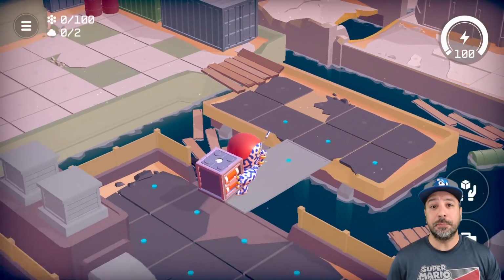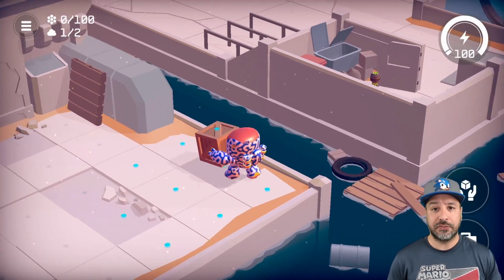DOOMSDAY VAULT Review for Nintendo Switch | A Relaxing Exploration Puzzle Game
Rating Scale:

10 - Genre Defining
9.5
9 - Excellent
8.5
8 - Great
7.5
7 - Good
6.5
6 - Decent
5.5
5 - Playable
4.5
4 - Getting Rough
3.5
3 - Hard to Play
2.5
2 - Barely Tolerable
1.5
1 - Unplayable